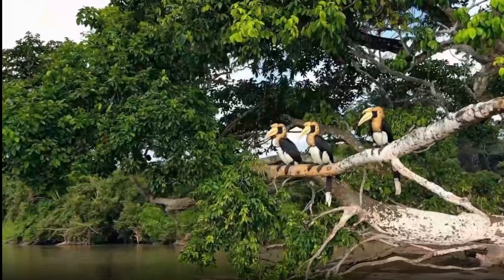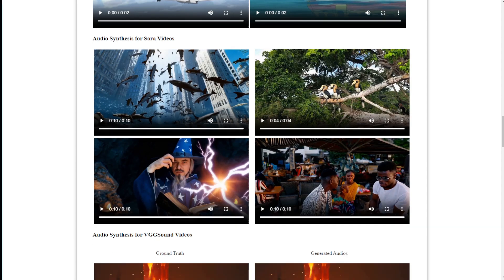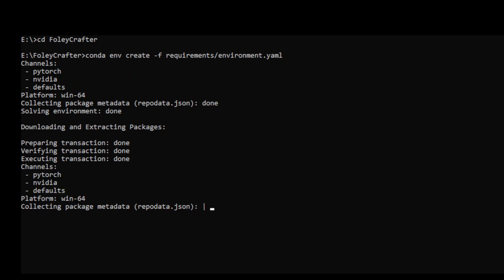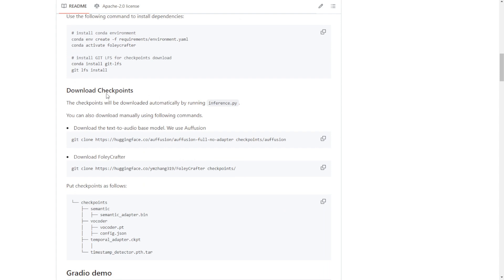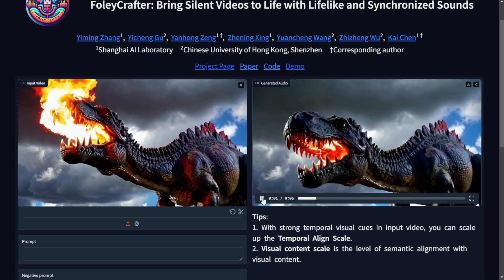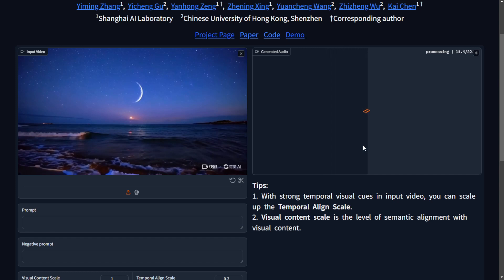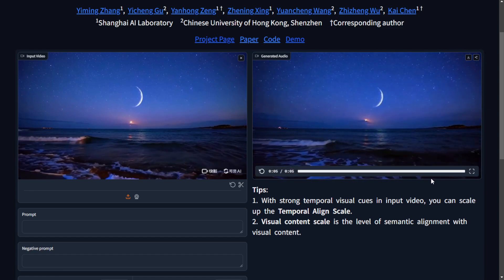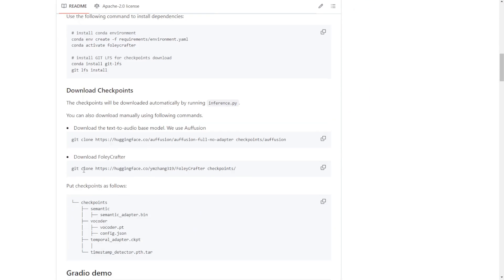FoleyCrafter - Add Sound Effects to Your Videos With Just A Click!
In this video, I will walk you through the process of using the FoleyCrafter AI model to bring your silent videos to life. You'll witness how this text-based video-to-audio generation tool can seamlessly add synchronized sound effects to your video clips, creating a more immersive experience for your audience.

I'll guide you through the steps of setting up the Conda environment, downloading the necessary AI model files, and running the Gradio web UI interface to experiment with FoleyCrafter. We'll explore various examples, including animated video clips and AI-generated videos, to demonstrate the versatility and convenience of this AI tool.

Whether you're a content creator, animator, or AI enthusiast, FoleyCrafter opens up a world of possibilities for enhancing your videos with realistic and synchronized sound effects. Say goodbye to tedious manual editing and hello to a streamlined workflow that saves you time and effort.

Join me on this exciting journey as we dive into the world of AI-generated sound effects.

FoleyCrafter